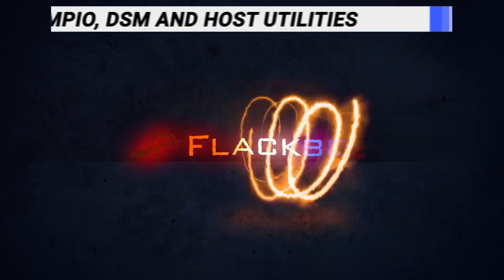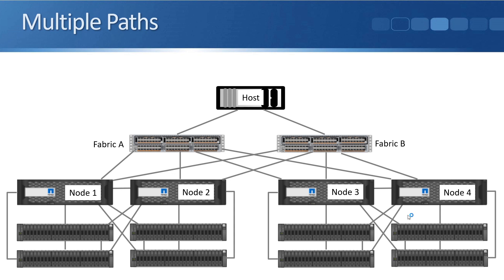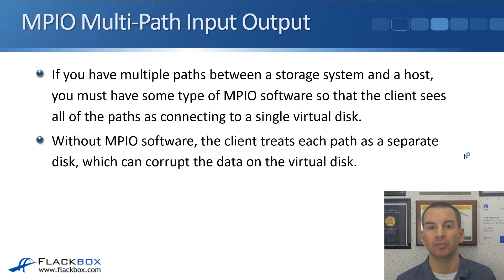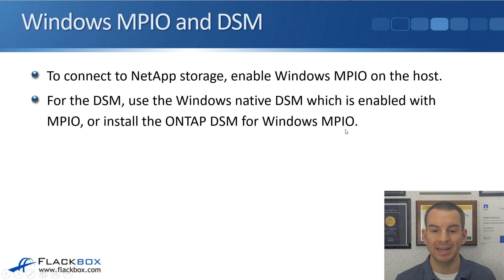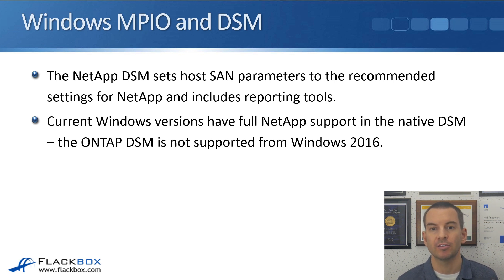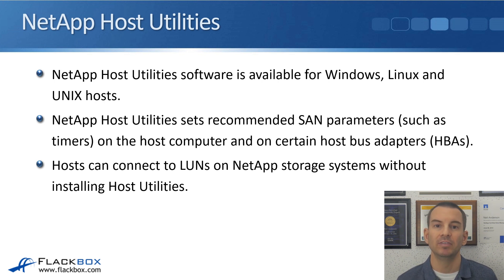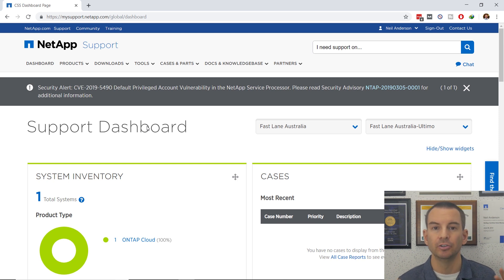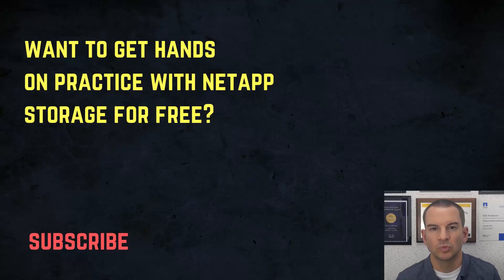NetApp SAN Utilities - MPIO, DSM, SLM and Host Utilities (new version)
I will cover MultiPath Input/Output (MPIO), Device-specific Modules (DSM), NetApp Host Utilities, and Asymmetric Logical Unit Access (ALUA) in this NetApp video tutorial. These are the software utilities that allow the initiator (the SAN client) to discover and correctly use multiple paths to the storage system.

for the full blog post with text and screenshots.

Thanks!
Neil